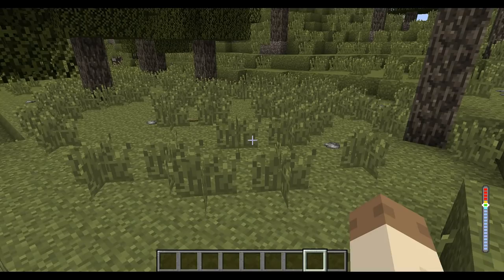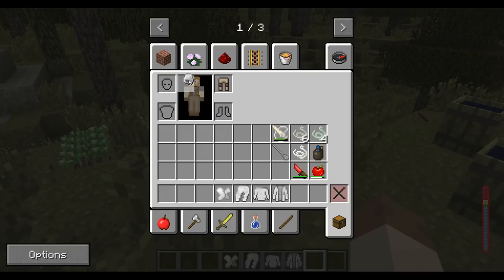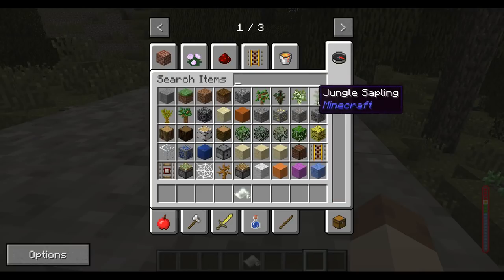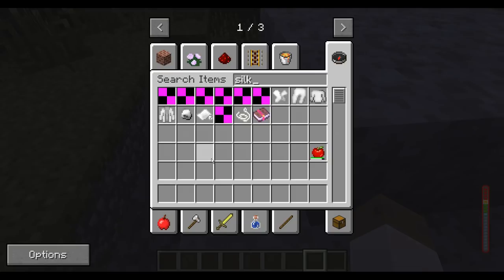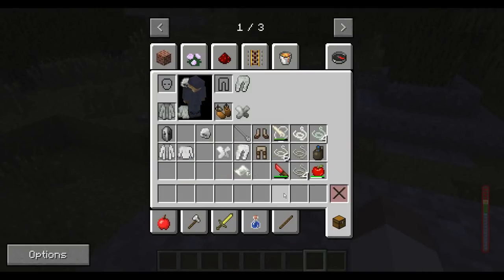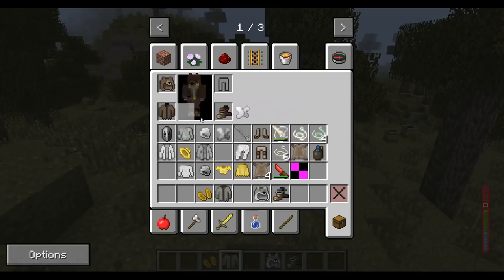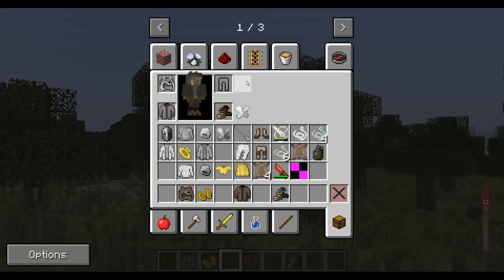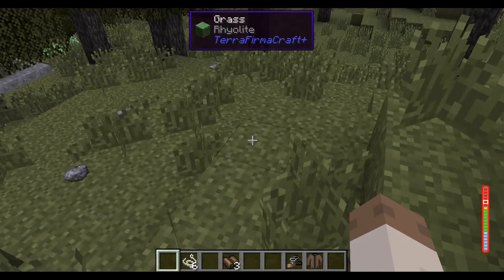TFC+ Progress Update!